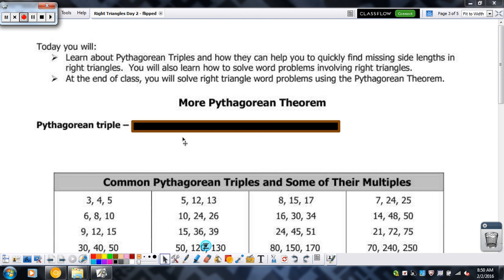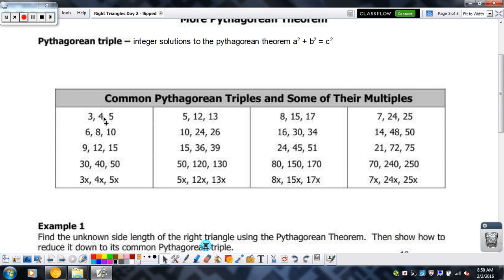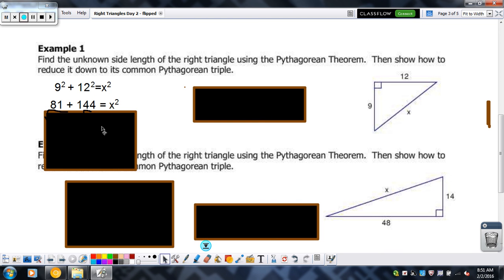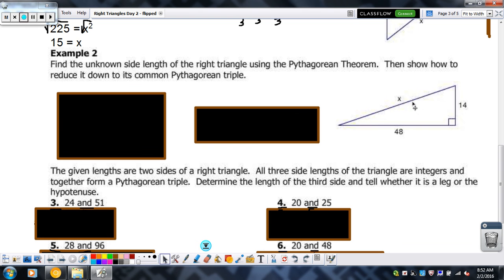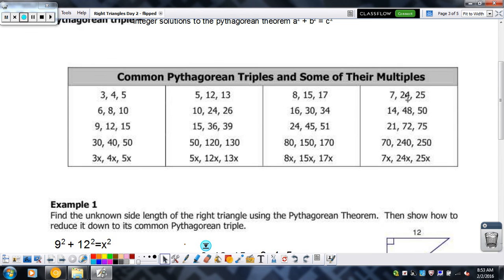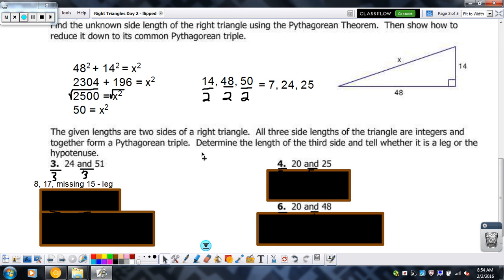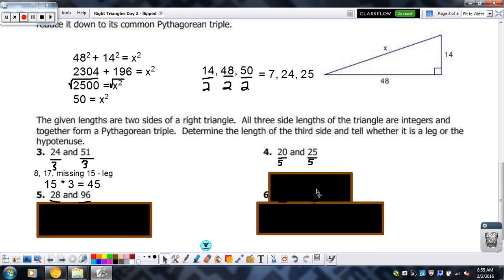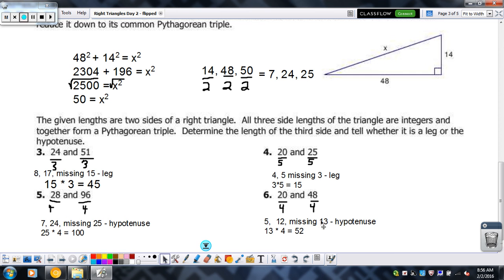Unit 7 Day 2 Pythagorean Triples